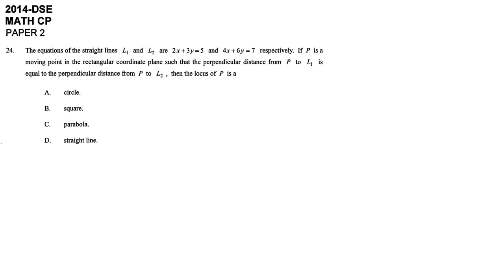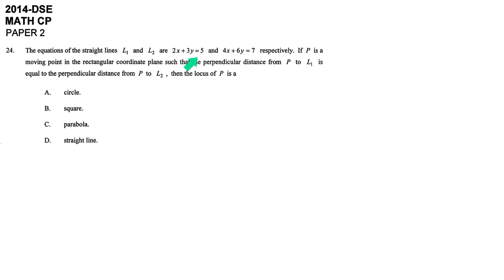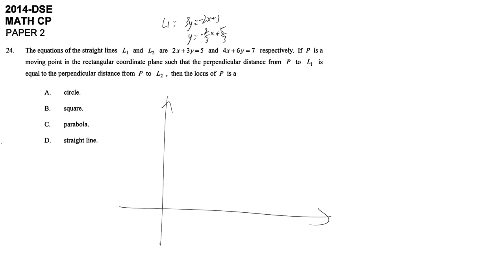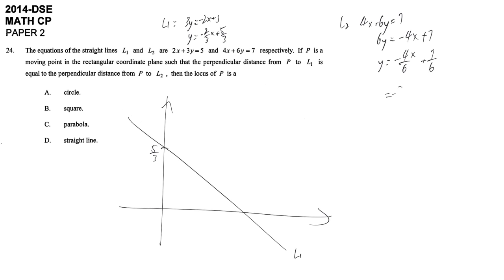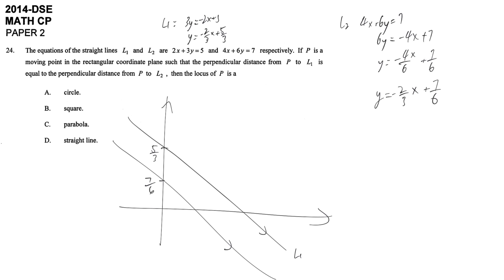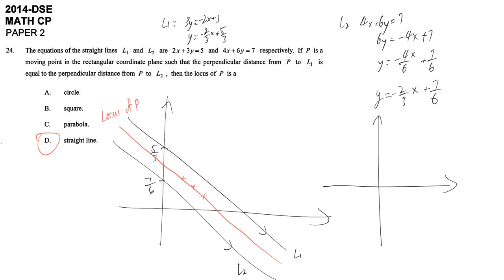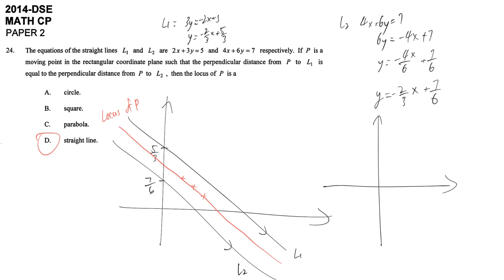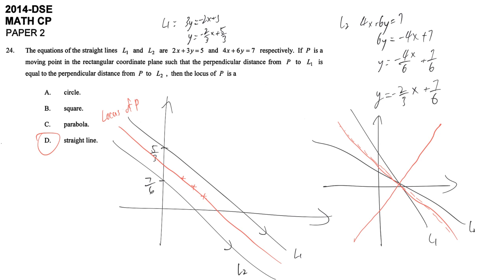DSE maths core 2014 paper2 #24 locus coordinate geometry